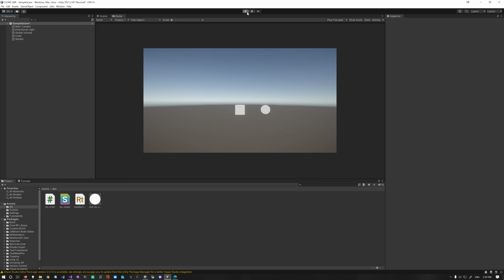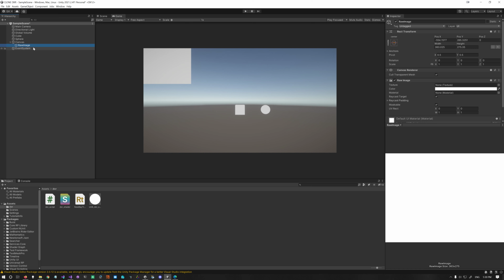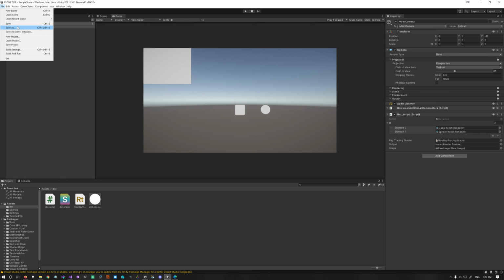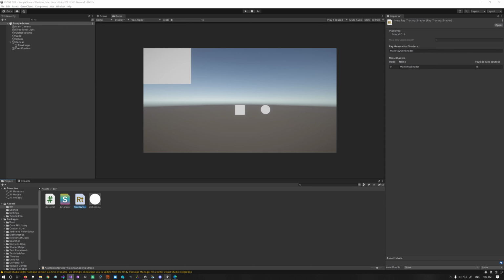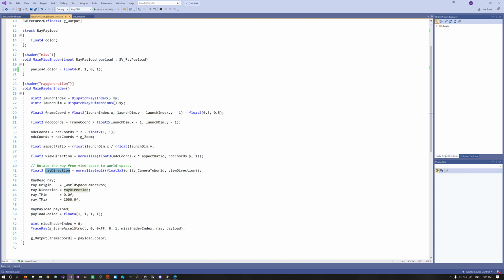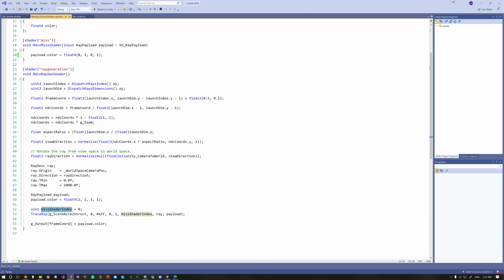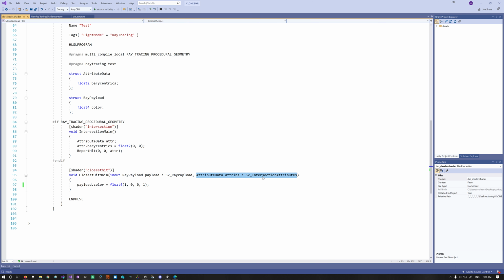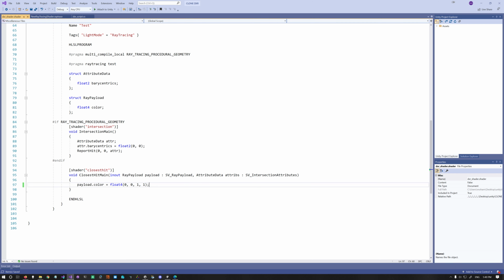Use DirectX Raytracing with Unity URP #2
in this video will see, how use DXR with Unity Universal Render Pipeline or LEGACY PIPELINE

Useful link